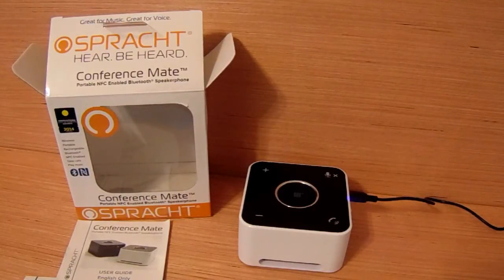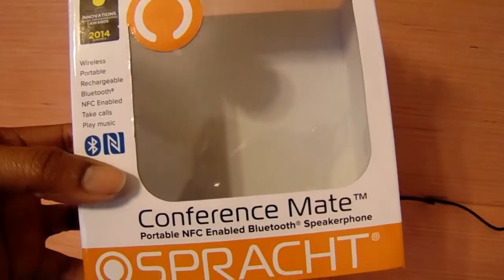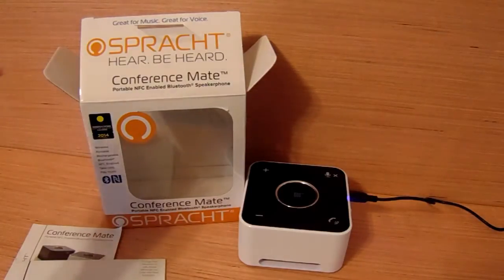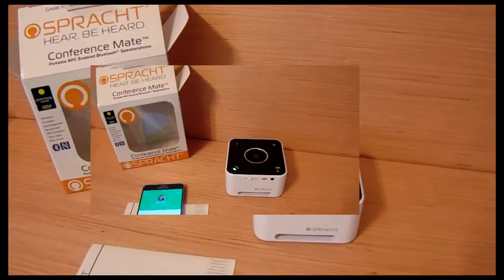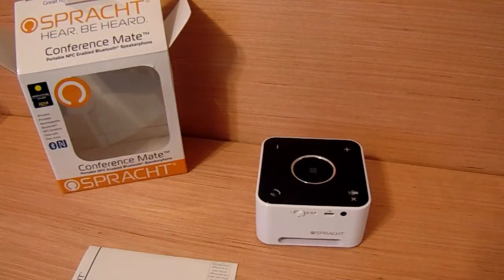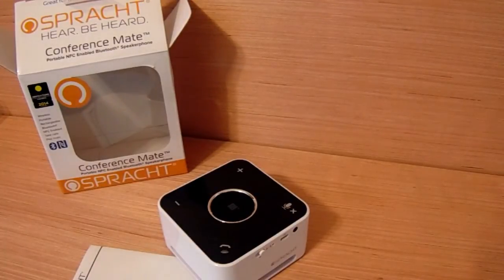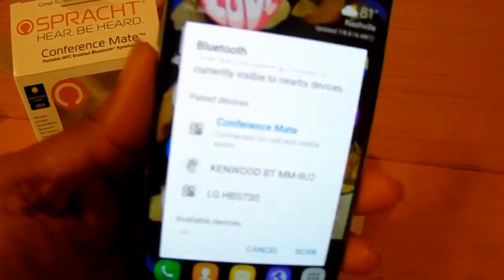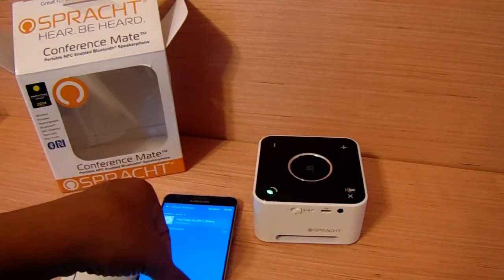SPRACHT Conference Mate Review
SPRACHT Conference Mate Wireless Bluetooth Speakerphone$119.00 retail value
less thank 65.00 on Amazon.

Portable NFC Enabled Bluetooth® Speakerphone
Professional sounding phone calls when paired with your cell phone or tablet And you'll love how it plays music when paired with your A2DP devices

NFC wireless speakerphone
2 omni-directional microphones
Long battery life - 2000 MAH Lithium Battery
CES innovation Award Nominee
5 Watt Speaker - Bass Radiator
Great for Music - Great for Voice
Product Brief
The company provided some information that will be useful in making your video!
How SPRACHT Conference Mate Wireless Bluetooth Speakerphone is unique!
Dual Mics so you are heard on far end, CES innovation Award, and lower priced vs. competition
Product Instructions
Pro-quality conference room speaker in a portable 4"x4" package! Pair this portable speaker with your smart phone (iPhone or Android), tablet (iPad or other), PC/Mac, or other A2DP Bluetooth® device. Non-Bluetooth® devices can also connect, via the 3.5mm jack (using your own audio cable).
NFC (Near Field Communications) chip means you can touch your NFC capable device to Conference Mate™ and it will pair automatically, instead of the standard Bluetooth® method of pairing.
Full duplex, so you can speak and hear the other party at the same time.
DSP for noise cancellation and echo suppression.
Advanced Audio Distribution Profile (A2DP) for high fidelity Bluetooth® wireless audio.
Dual high quality omni-directional mic array so the unit will capture everything you say, and clearly. Enough volume so you'll be heard well at the other end.
Stream full, rich sounding music from your A2DP Bluetooth® device when you're not on a call.
Simple, capacitive touch controls.
7+ hours of talk time; USB recharges high power density Lithium Polymer battery,.
Downward facing speaker with passive bass radiator means a realistic, deep bass and rich sounding audio.

Or Snail Mail
Mechele Ortega